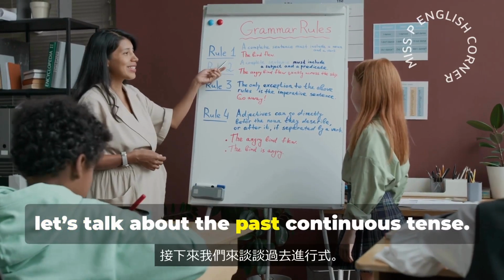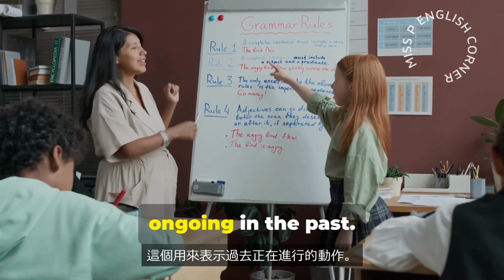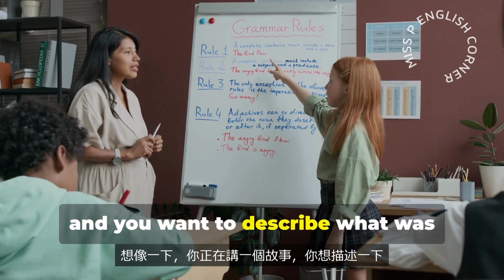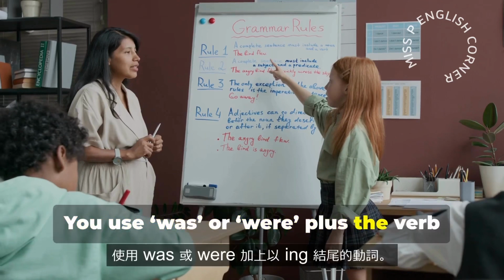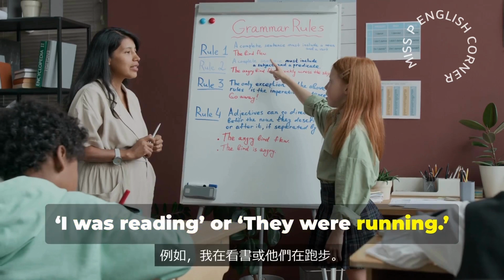Past Tense Explains by Miss P